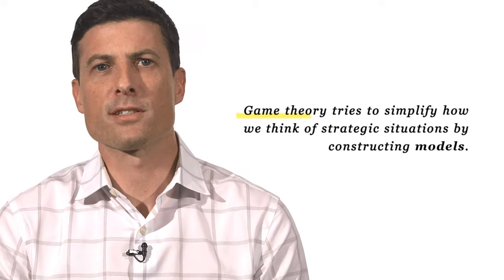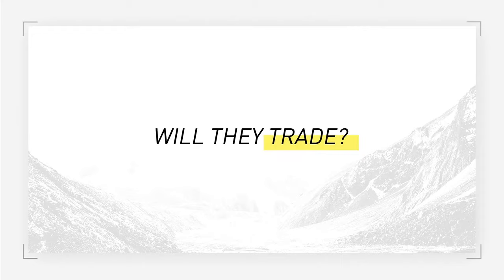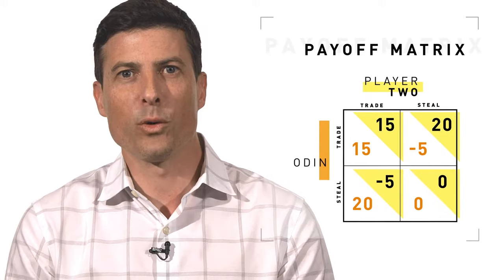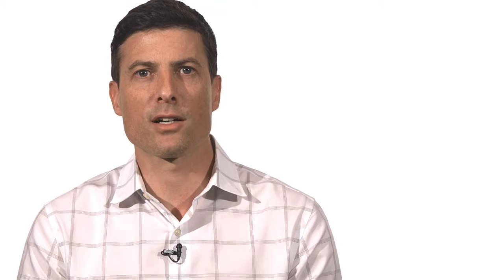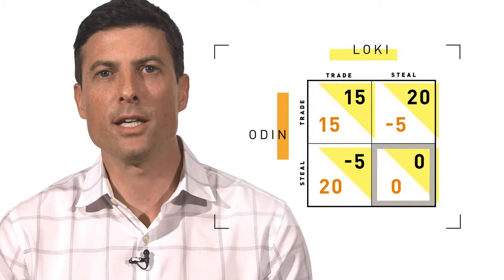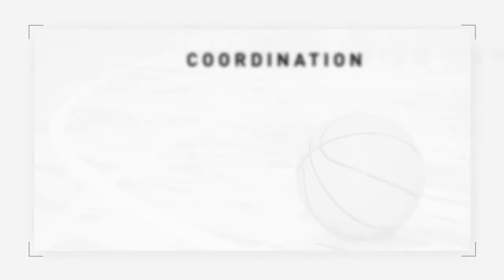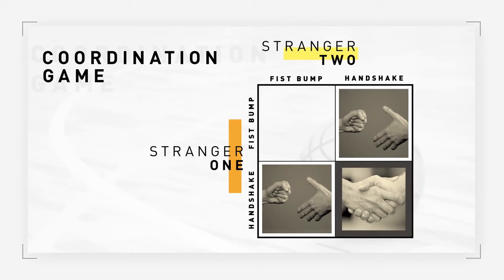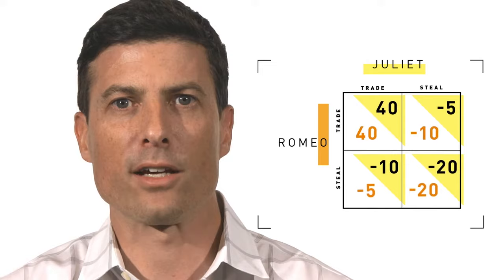Introduction to Game Theory - Jonathan Anomaly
Prof. Jonathan Anomaly introduces the basics of game theory and modeling strategic situations. Topics covered include: how to construct a payoff matrix to model a game, the concept of a Nash equilibrium, and the concept of Pareto improvements. It also gives brief examples of well-known games, such as coordination games.

This video is first in a series about the basics of game theory, and is also part of a larger series on foundational topics in Philosophy, Politics, and Economics (PPE). Videos in the series feature six professors who teach in university PPE programs. Watch the rest of the videos in the Game Theory playlist

For additional curriculum resources, including suggestions for further readings on each topic, visit our

The Institute for Humane Studies supports and partners with professors to promote the teaching and research of classical liberal ideas and to advance higher education’s core purpose of intellectual discovery and human progress.